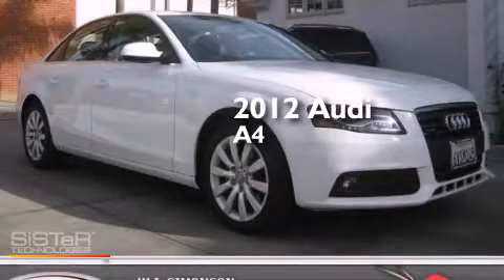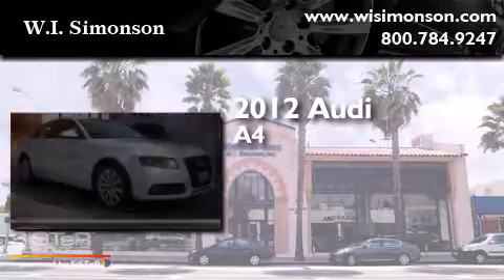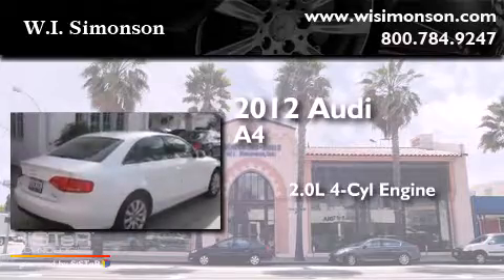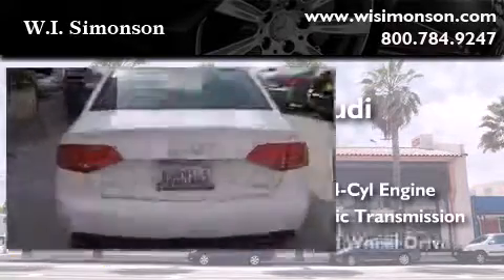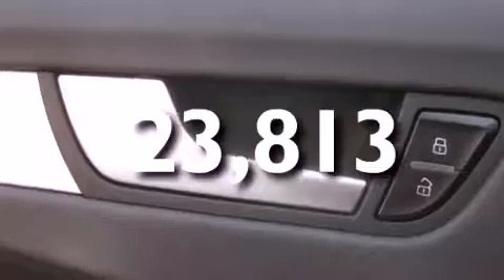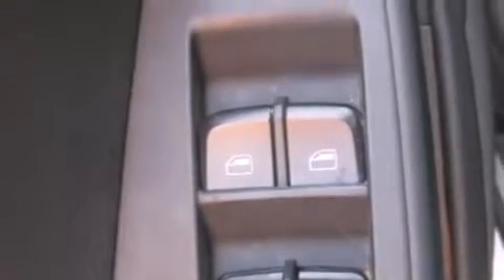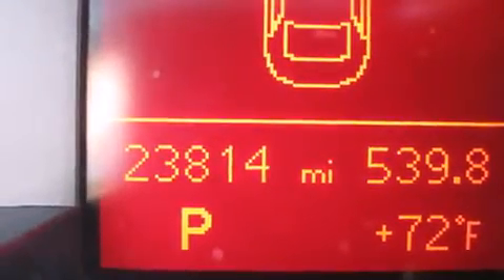Used 2012 Audi A4 Santa Monica CA 90403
We have been honored to serve the Santa Monica CA area , we promise that your experience at our dealership will exceed your expectations ! Year : 2012 Make : Audi Model : A4 Engine : 2.0L I-4 cyl Trans . : Automatic Exterior : White Miles : 23,813 Interior : Beige Stock : TCA115993 W.I. Simonson 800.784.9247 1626 Wilshire Blvd Santa Monica , CA 90403